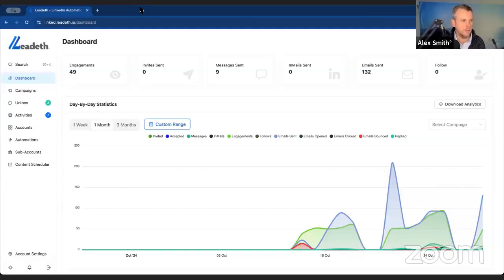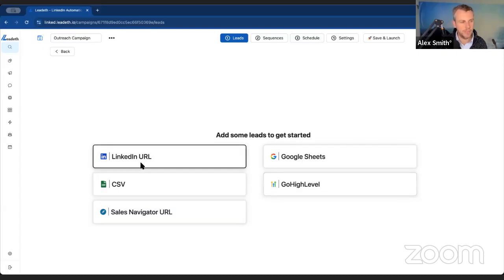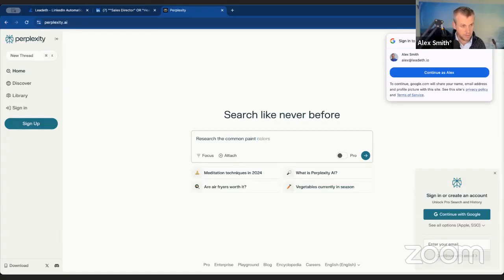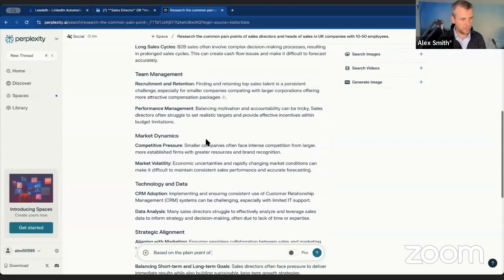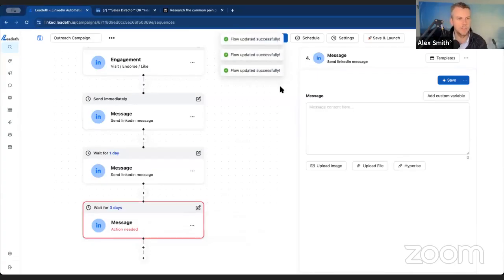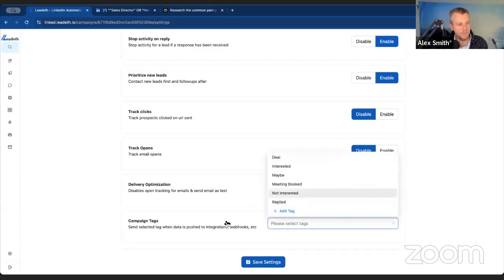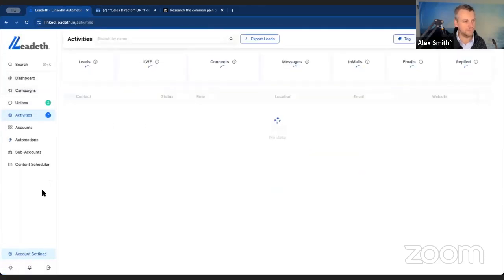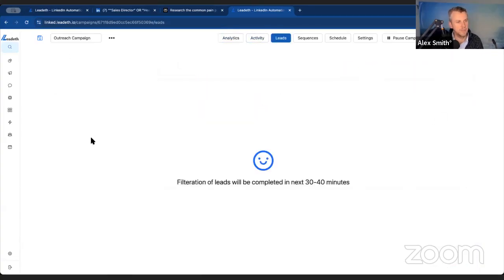LinkedIn Automation: Leadeth V3 Trial Setup